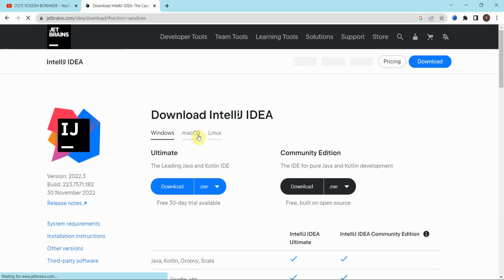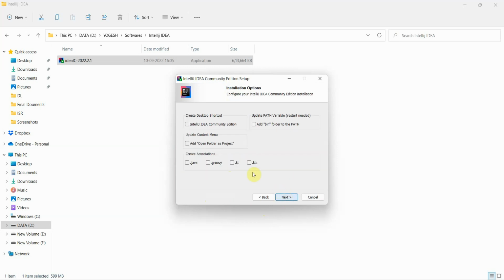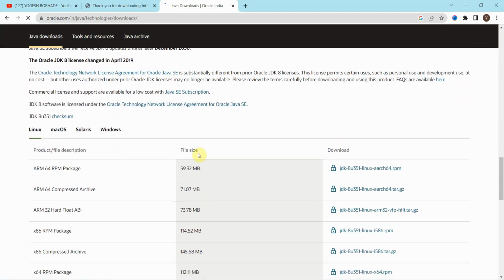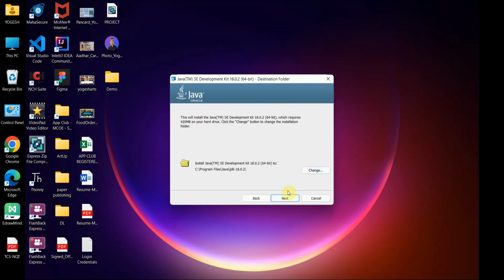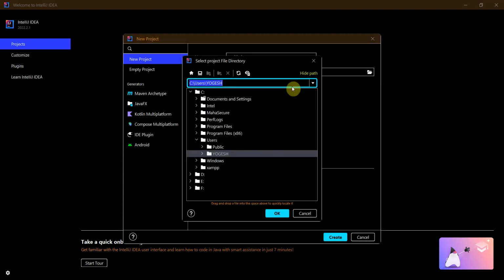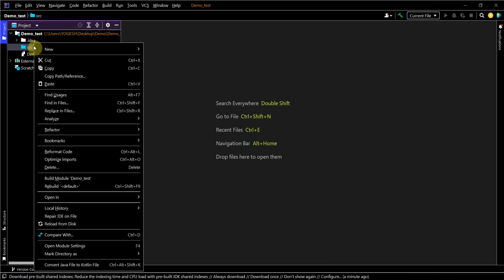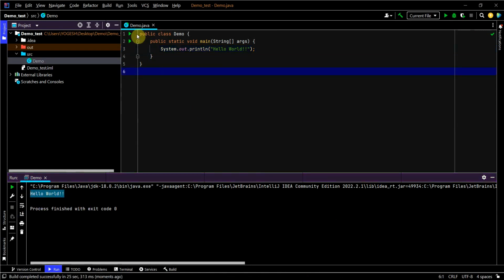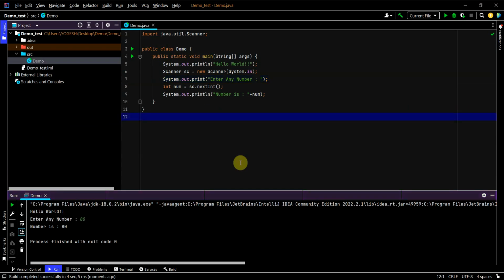Intellij IDEA Installation || JDK Setup || Intellij For Java || Java IDE || How to Install Intellij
Hello Friends,

In this video, I have explained how to install Intellij IDEA  and setup JDK for Java.